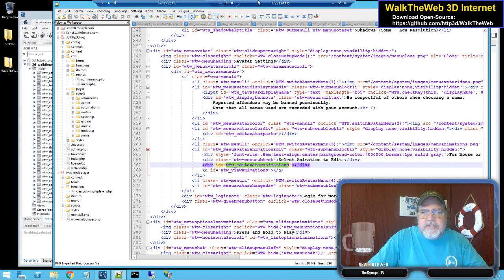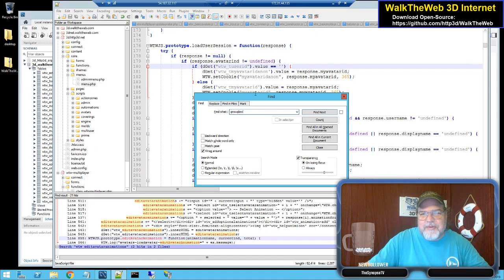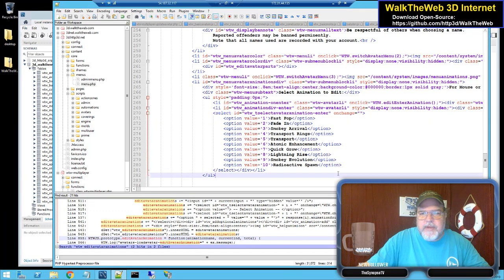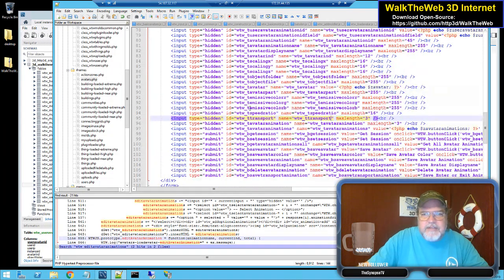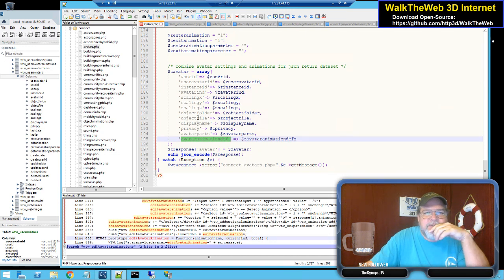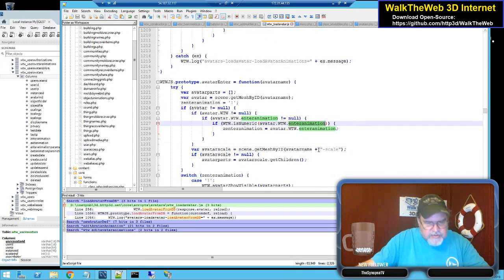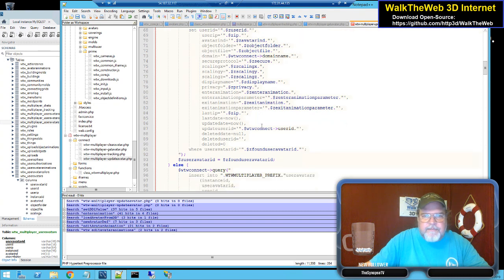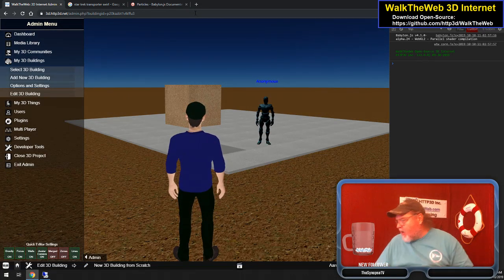3D INTERNET Open Source - Avatar Entrance Animations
Today I implemented the Avatar Entrance Animations. This is how they are added to the scene.